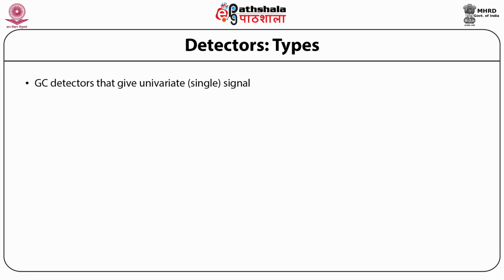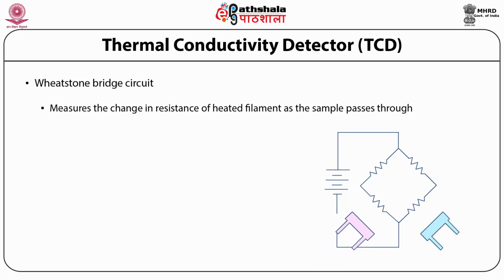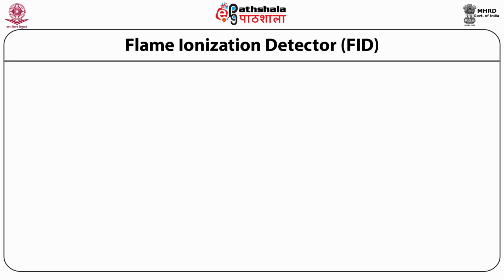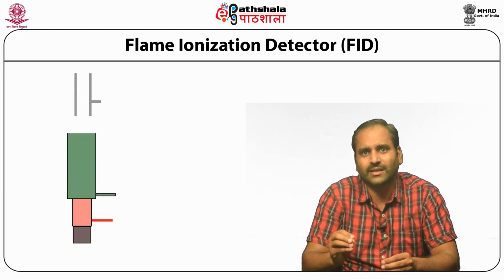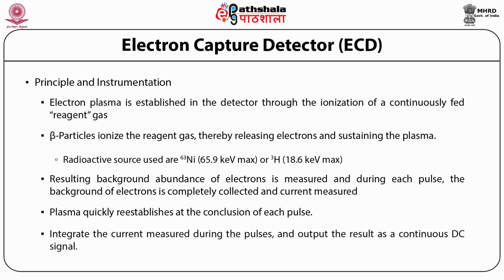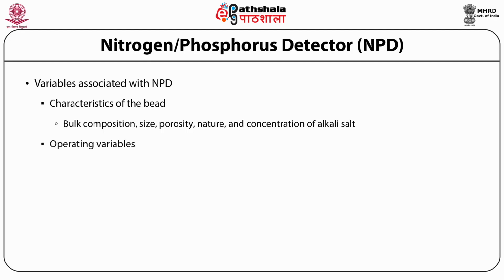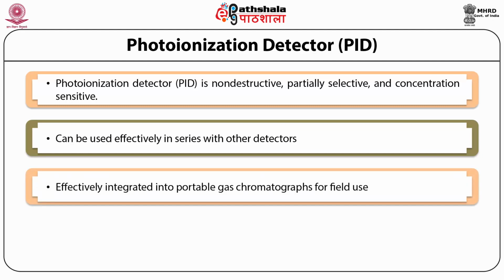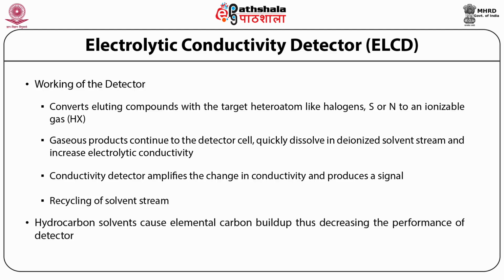M-06. Gas Liquid Chromatography- Universal and Selective Detectors